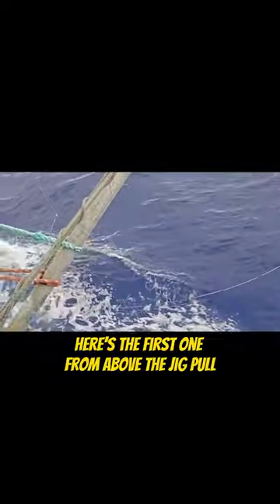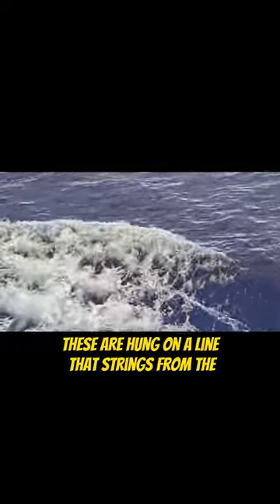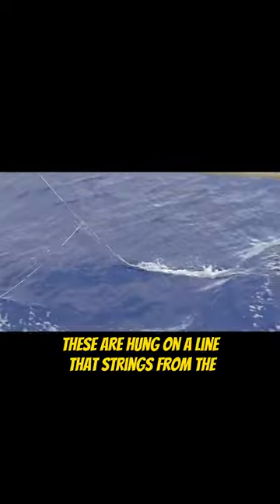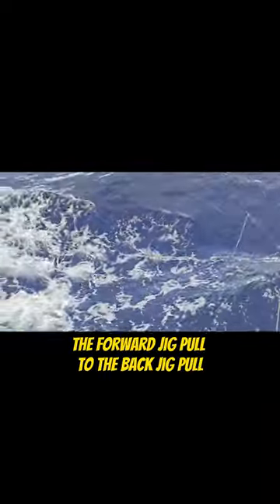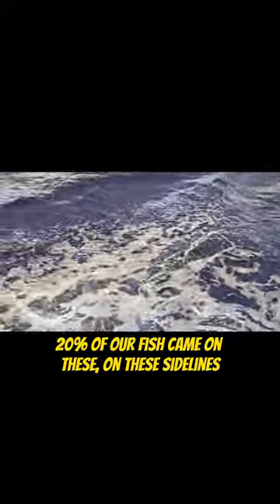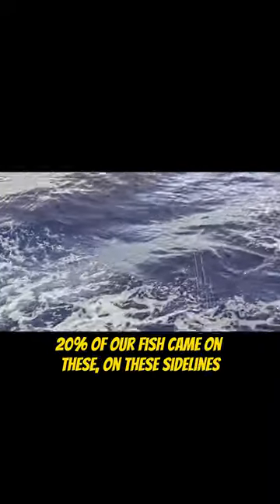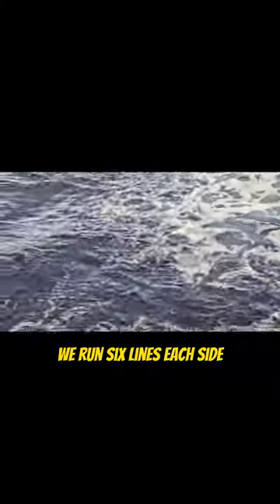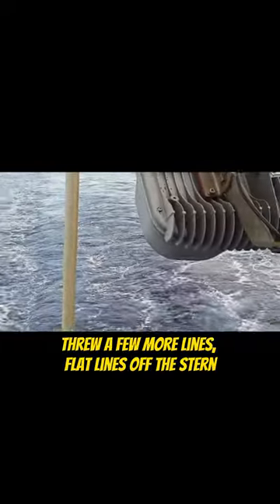How to fish for Albacore!